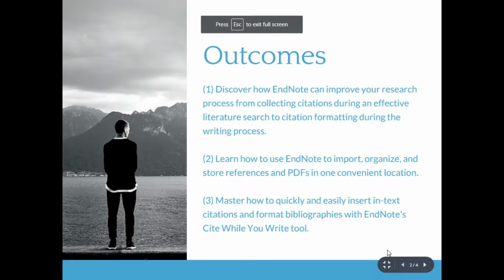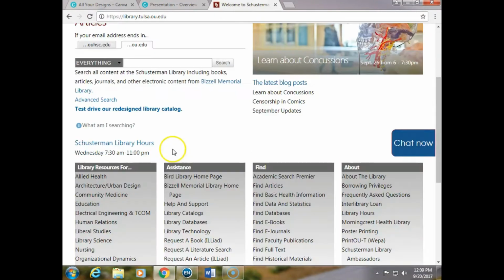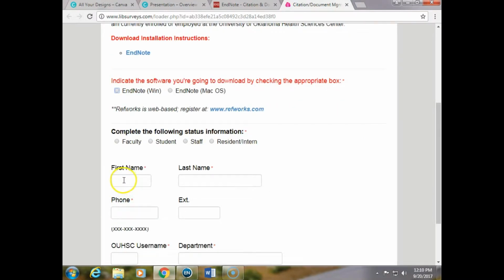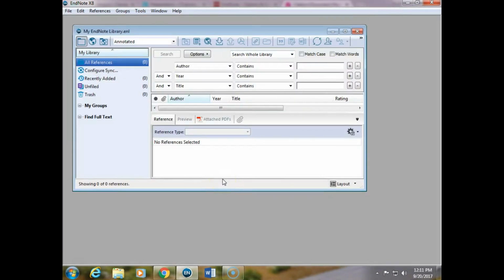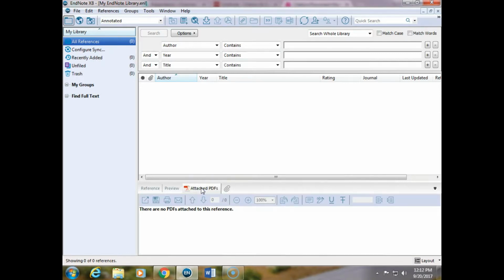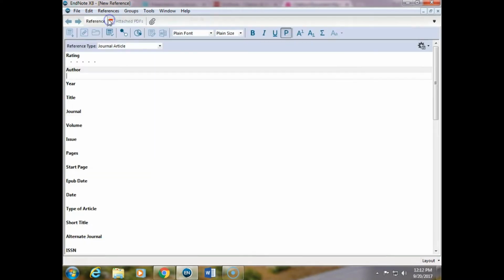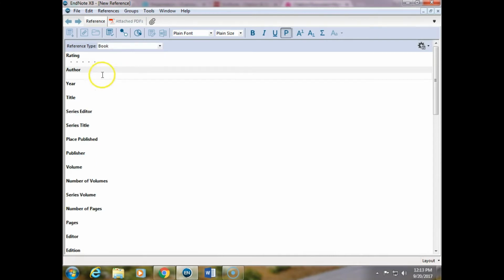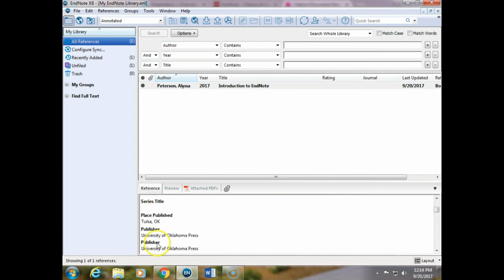Part 1 - EndNote - Building Blocks of Research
Intro to EndNote, how to download EndNote, adding a reference